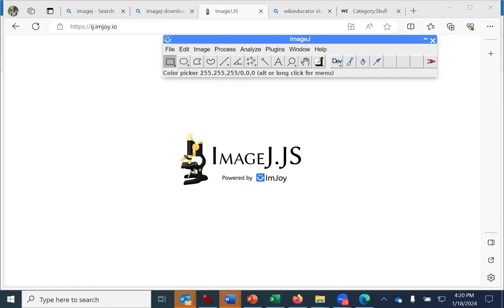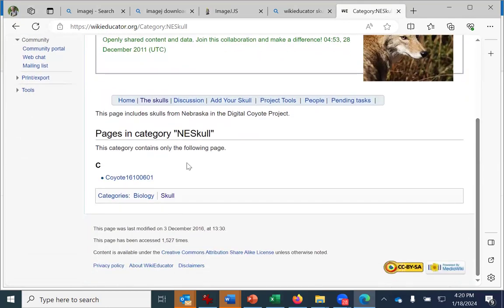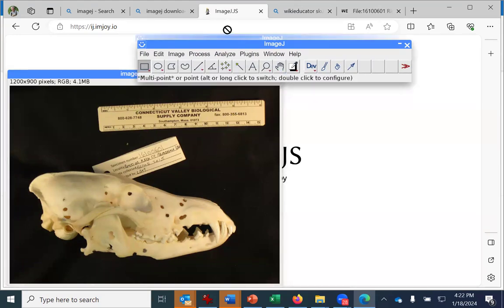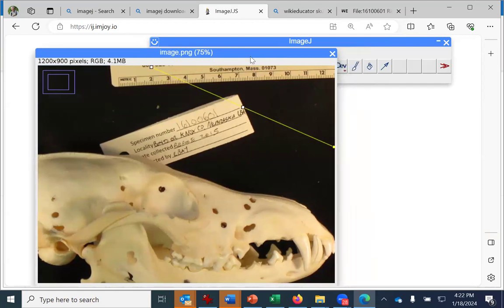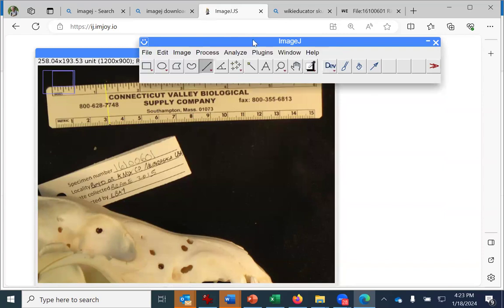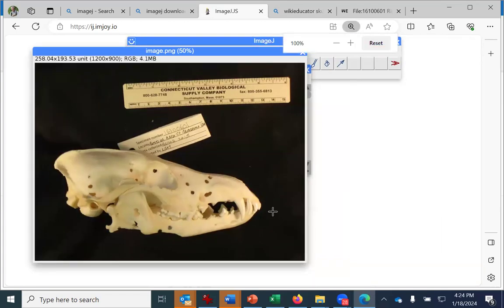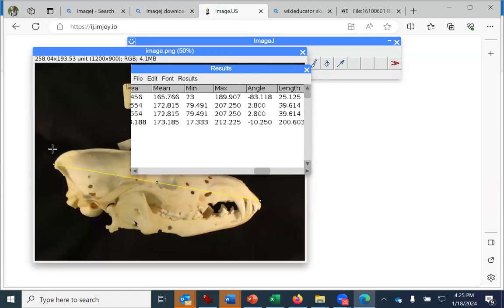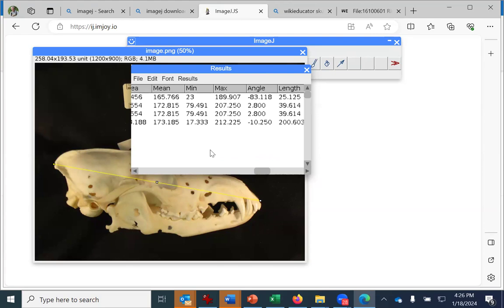Measuring using ImageJ. .....recording starts with a blank screen....but quickly presents images.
You can make measurements from properly calibrated photographs that have a scale bar including microscope images. This short clip shows one way to do that using the online ImageJ platform.